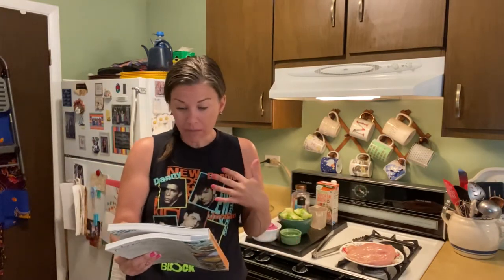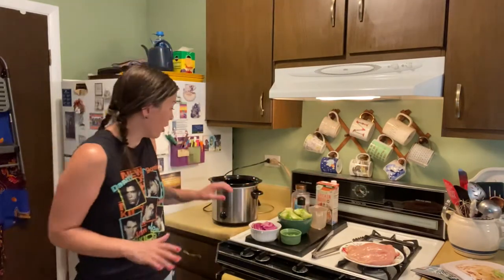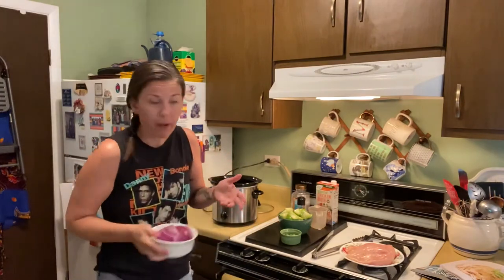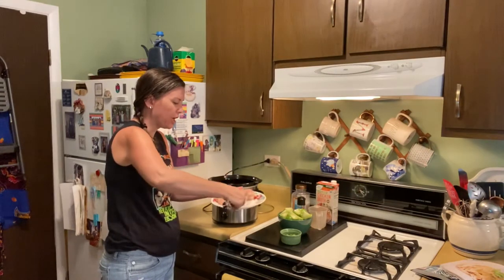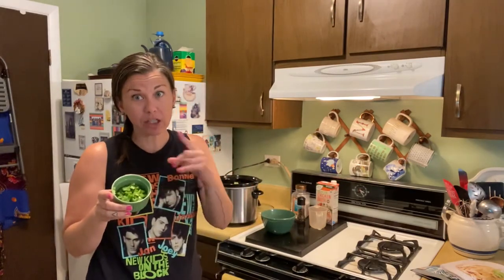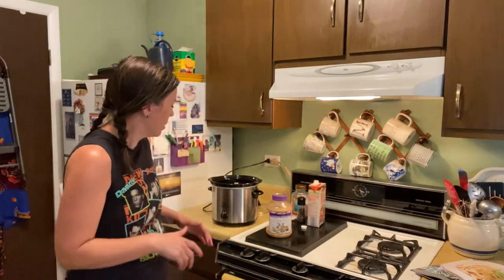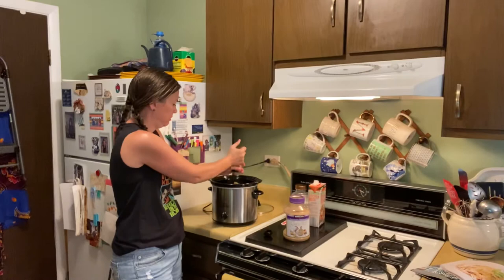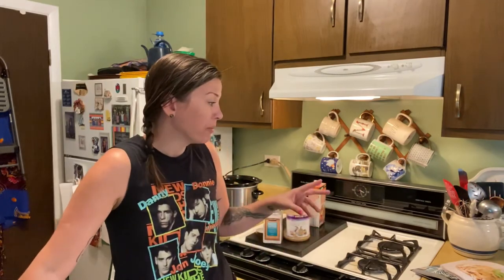How to make slow cooker tomatillo chicken (and all the ways you can eat it)!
A Single Girl’s Gotta Eat:
Slow Cooker Tomatillo Chicken

It’s easy.  It’s tasty.  And it is what’s for dinner.

5 ingredients (plus some spices).
8 hours in the slow cooker.
1 really happy belly.

Thanks for cooking along with me today.  And remember, A Single Girl’s Gotta Eat is a single girl’s guide to doing singleness well.